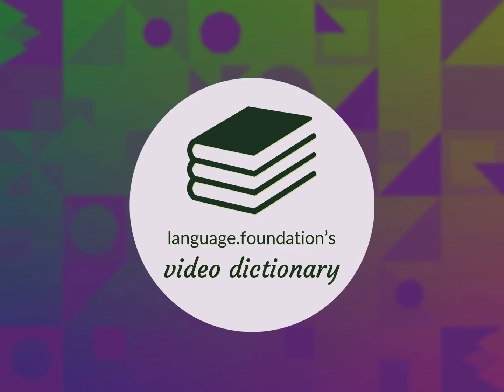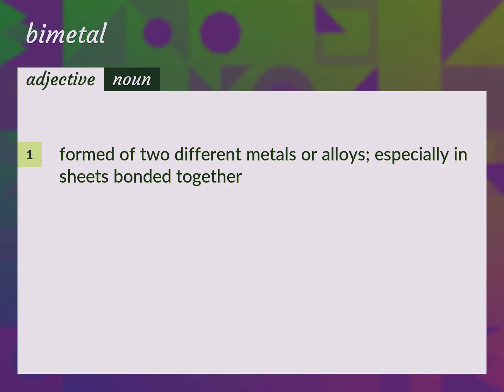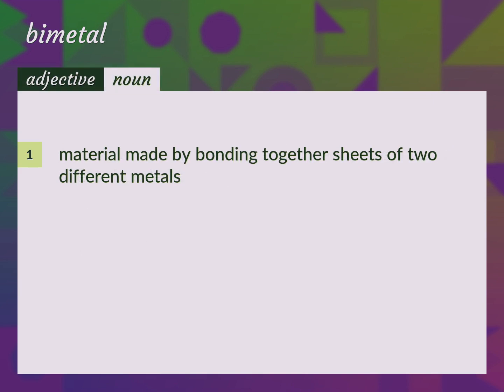Bimetal | meaning of Bimetal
What is BIMETAL meaning?